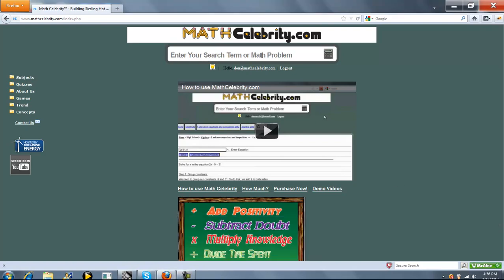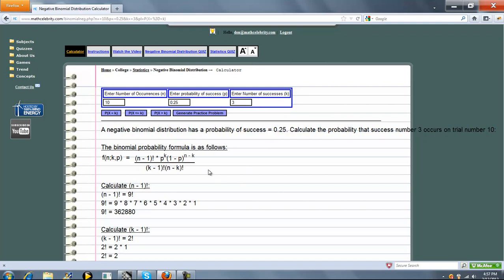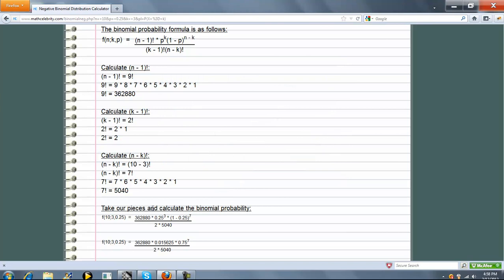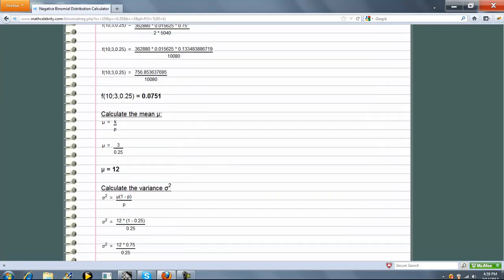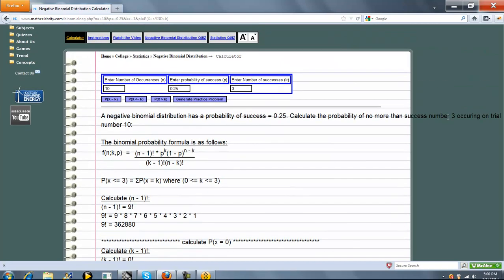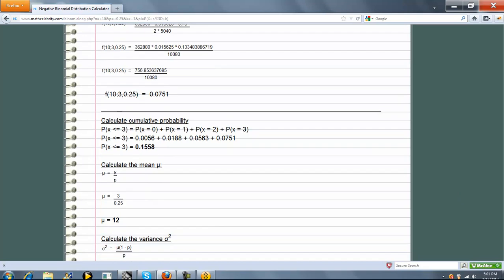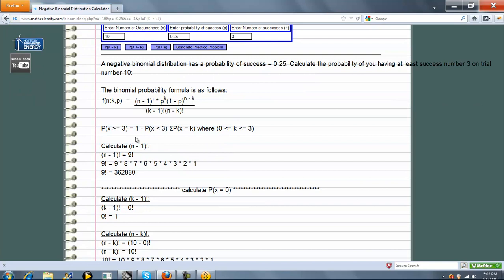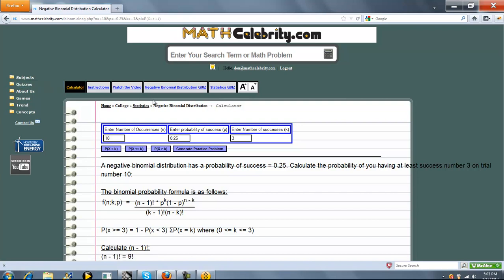Negative Binomial Distribution Calculator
Calculates the following probability scenarios:  P(x=k), P(x-=k), P(x-k).

Calculator:
Get the tablet and products I use for math here